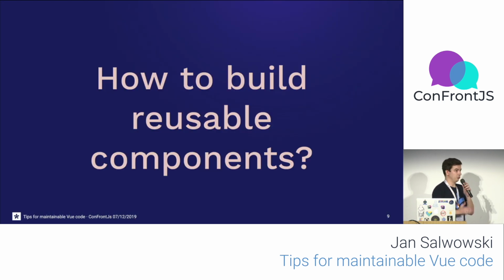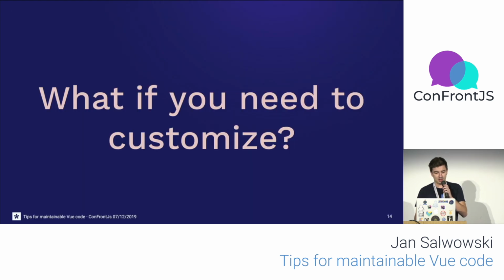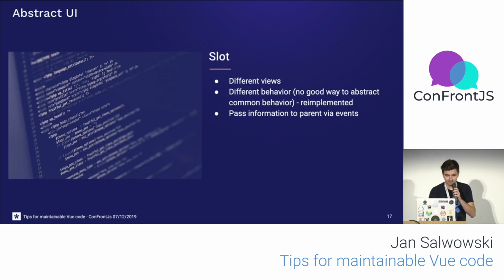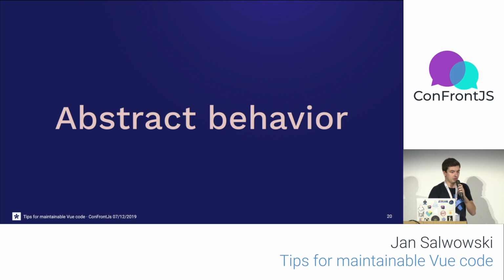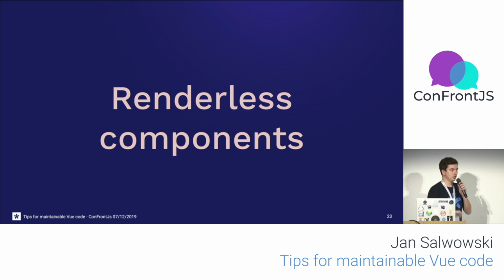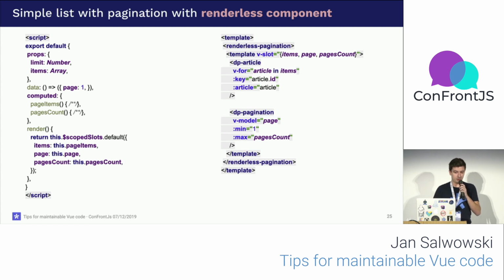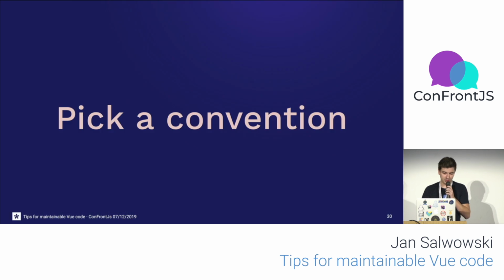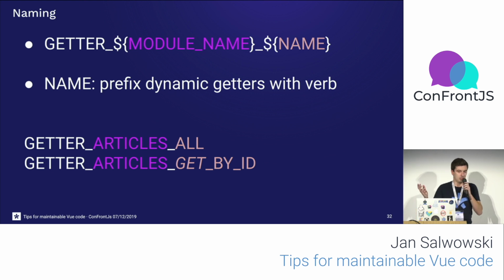⚡️Lighning talk — Jan Salwowski — Tips for maintainable Vue code — ConFrontJS 2019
Maintainability of code is one of the most crucial things in programming,
but what makes code easy to work with?

During last 3 years we've built small, medium and big apps using Vue in Docplanner.
To keep our apps maintainable we came up with numerous conventions that we strictly
keep up to and now I want to share them with you.

Venue: Engineering Design Center (EDC)